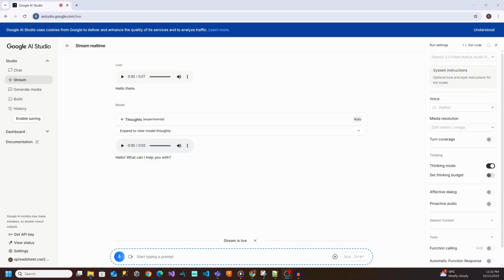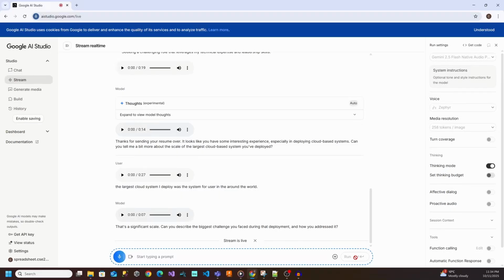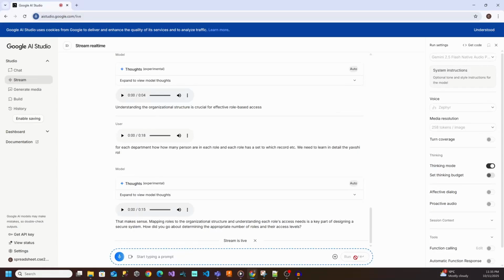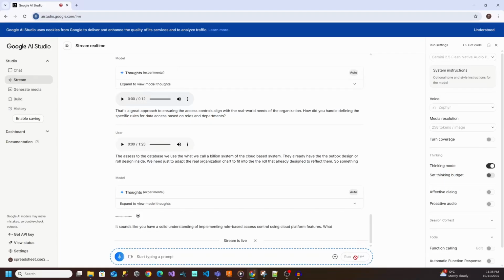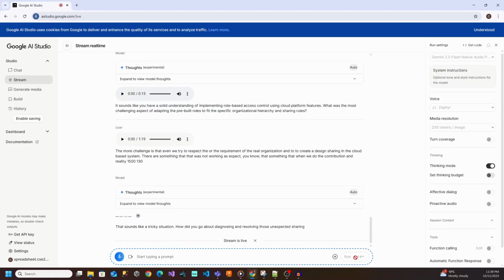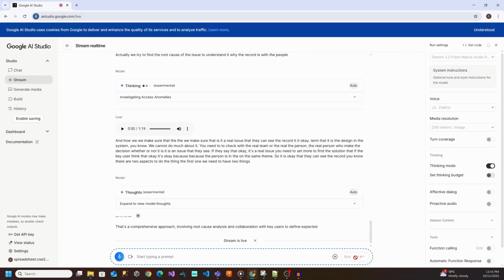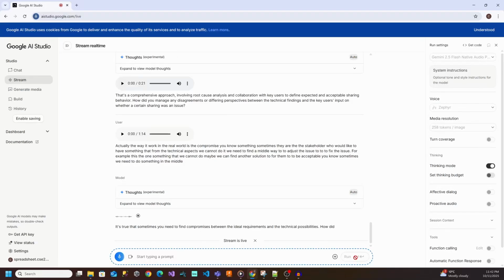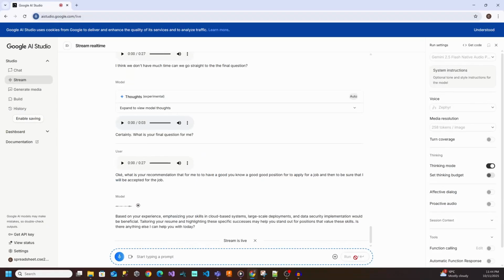លំហាត់សិស្សវីសាល :: ENG 099 Fall 2025 Lesson 7, interview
កំណែលំហាត់.